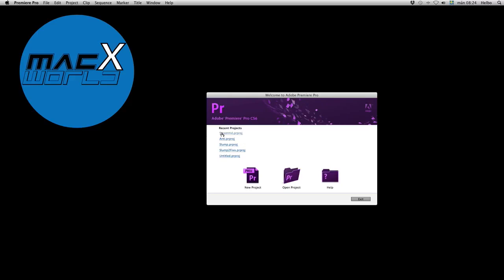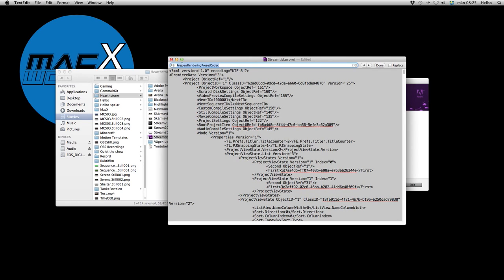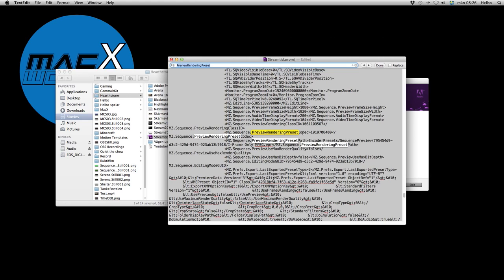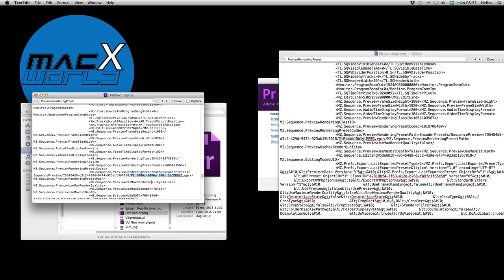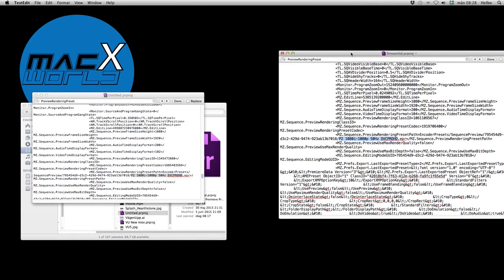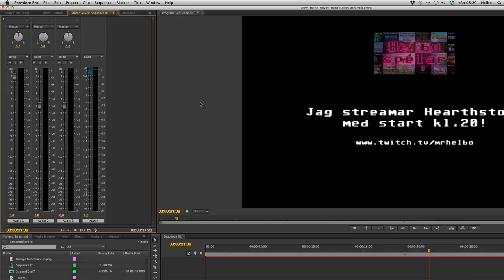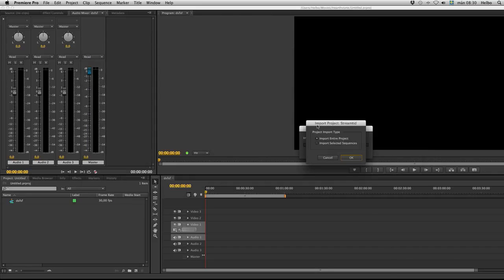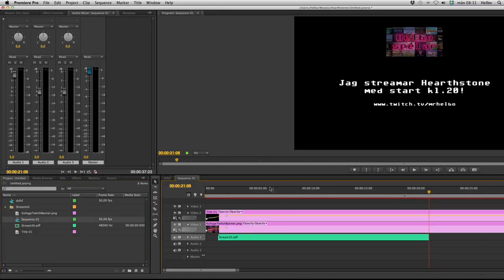Can't open Premiere Pro project |dungmedia